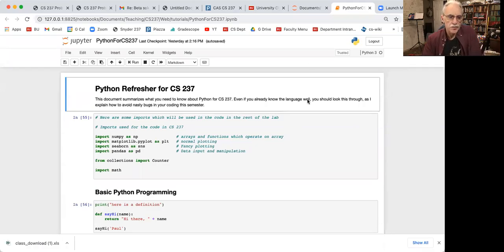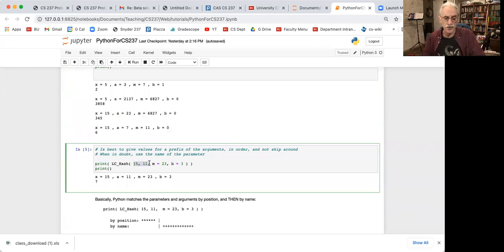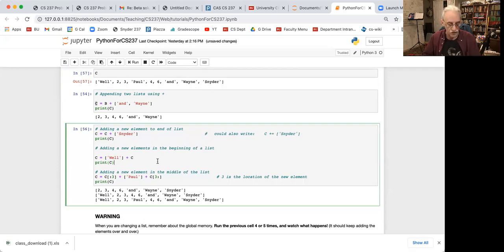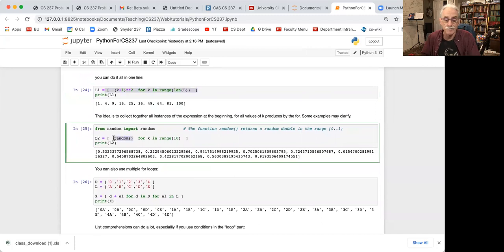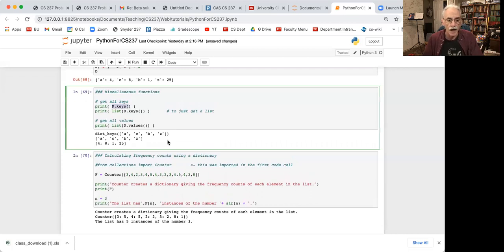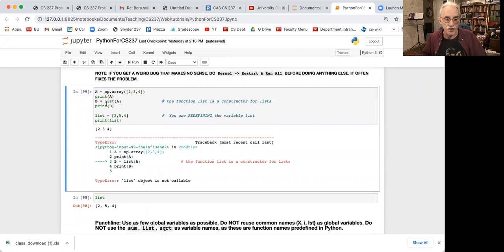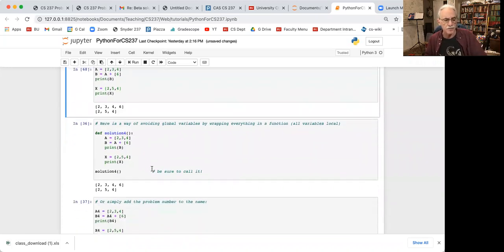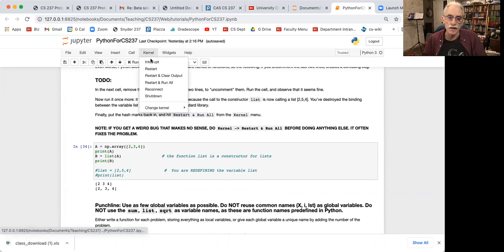Python and Jupyter Notebook Advice for CS 237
I go through the PythonForCS237.ipynb file from the web site for CS 237 and summarize some of the most important things to remember when using Python in a notebook for this class.

In you do nothing else, at least look at the video at the following locations:

7:50   and 22:15 -- How the global dynamic variable memory works and can  screw you up big time

24:00  -- How Python UNFORTUNATELY allows you to redefine function names (please don't do this).

30:10 -- Strategies for avoiding these problems